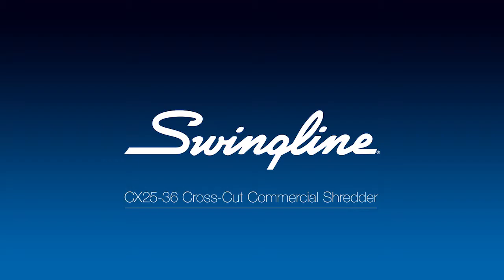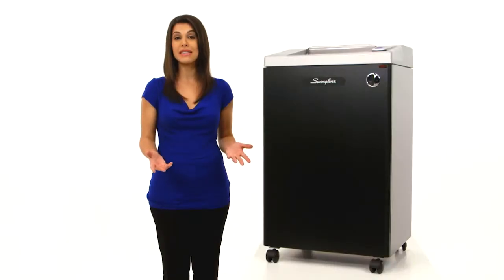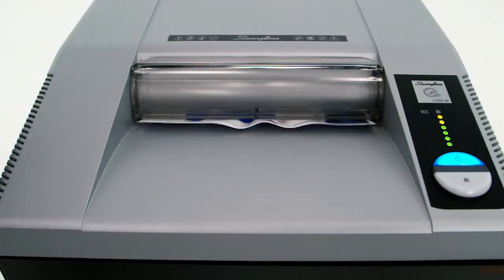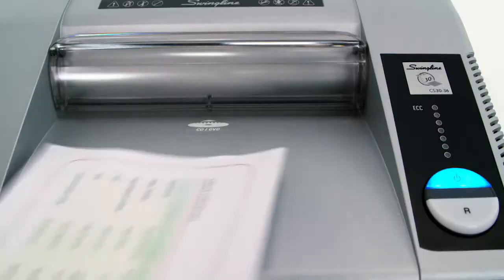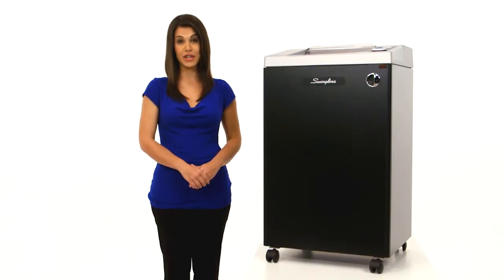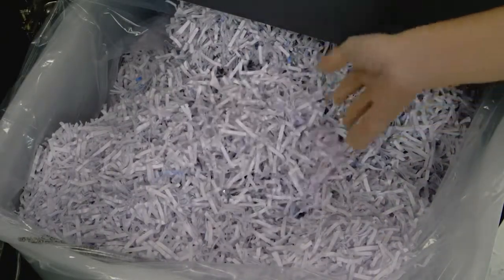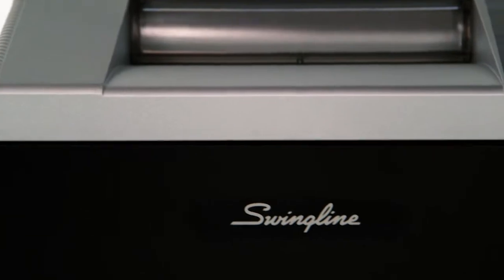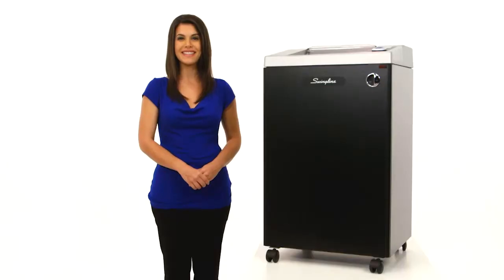Swingline® CX25-36 Cross-cut Commercial Shredder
Securely dispose of everyday business documents quickly and easily with this cross-cut commercial shredder. Perfect for frequent use in shared workspaces.

This Cross-cut, security level P-3 beast, shreds up to 25 sheets at a time and turns a single letter-sized document into 332 individual pieces. Ideal for basic security needs like mail and documents with personally identifiable information, the Swingline CX25-36 Cross-Cut shredder shreds at a speed of 18 feet per minute.

Use the 12" wide paper entry to feed documents sideways and spend less time shredding.

When the 25-sheet capacity is exceeded, indicator lights alert you.  And the shredder's Jam-stopper technology instantly detects jams and automatically reverses to clear the jam.

If a jam does occur, the Finger Safe, Electronic safety guard automatically turns off the shredder when you remove the jam.

It even shreds staples, paper clips, CDs and credit cards.

Durable and super quiet, up to 10 decibels quieter than the competition, this TAA compliant shredder is built to last.

Ideal for large commercial offices, this shredder has a continuous duty run time, and a 36-gallon waste bin with an indicator light that tells you when the bin needs to be emptied.

Save energy with the eco-friendly power mode that goes into sleep mode after 30 minutes when not in use and instantly powers back on when papers are inserted.
Featuring wheels for easy office mobility, this shredder comes with a 2-year warranty, including on-site service.

You can depend on the performance, quality and durability of the Swingline, German-engineered, TAA Compliant, CX25-36 Cross-Cut, Commercial Shredder.